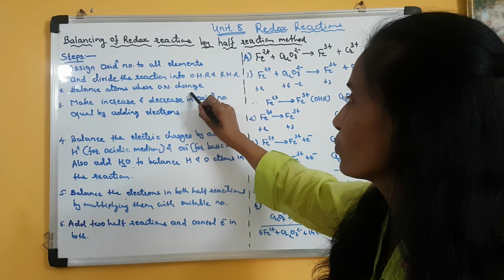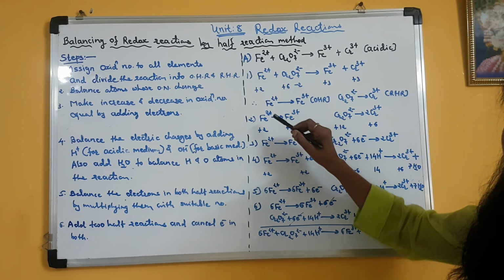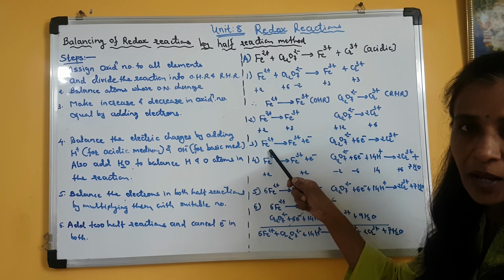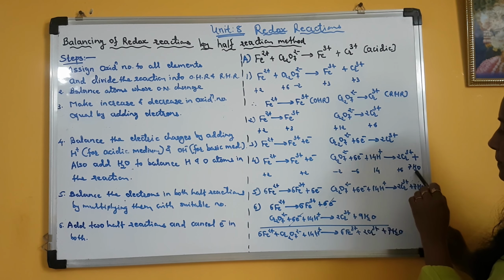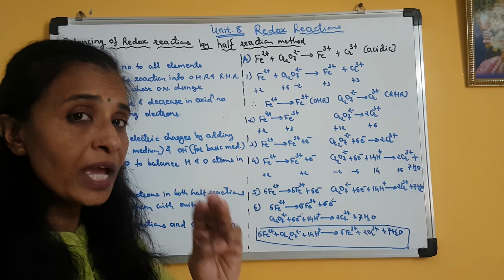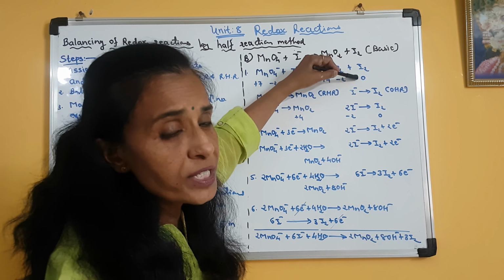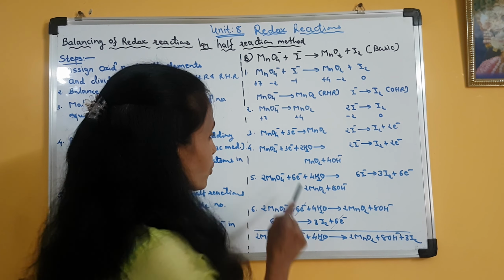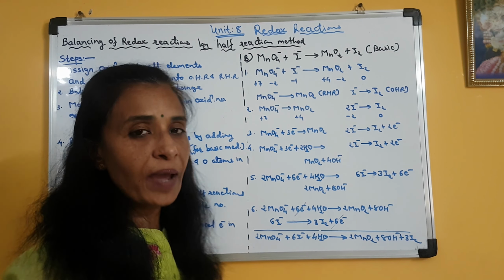Unit:8/Redox reactions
Balancing of Redox reaction by half reaction method both in Acidic and Basic media